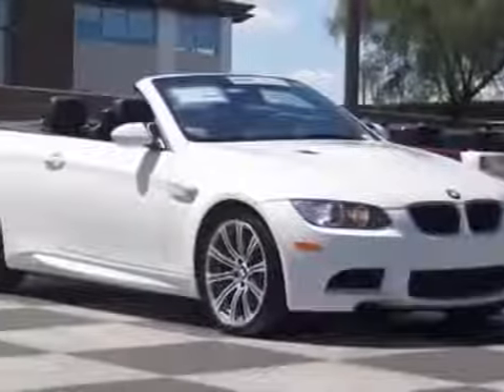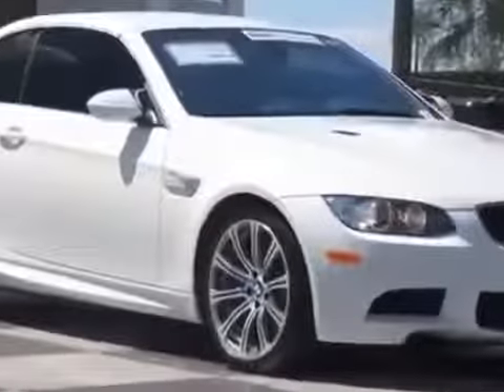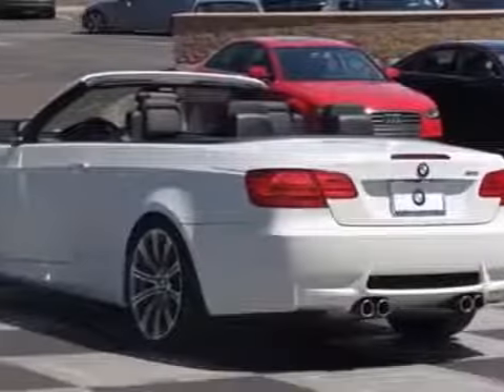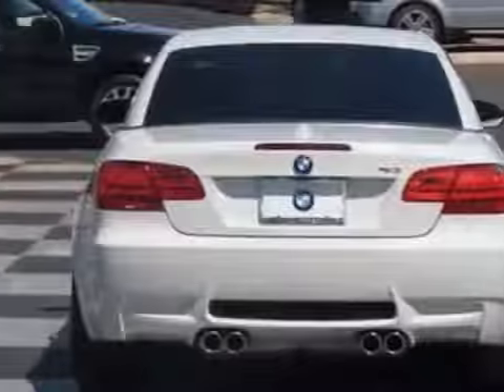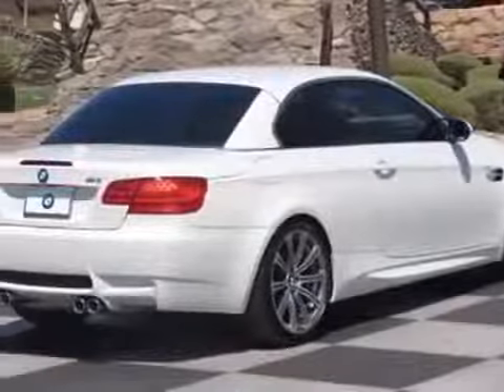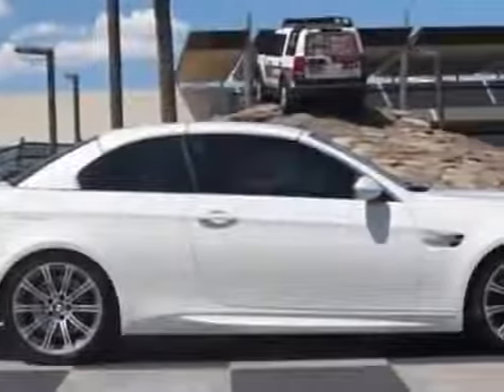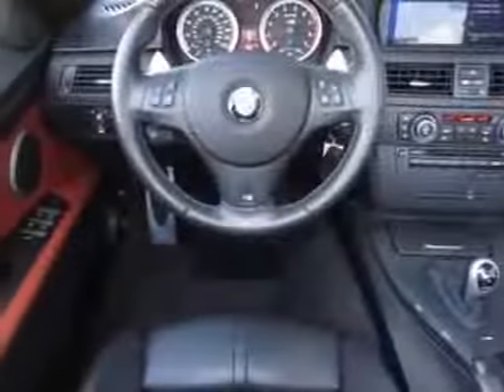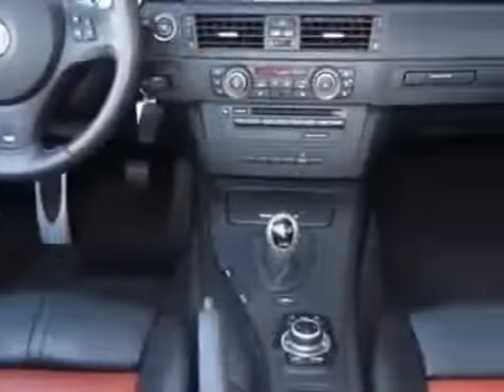BMW M3 2dr Conv Convertible Phoenix, AZ 2 Clip